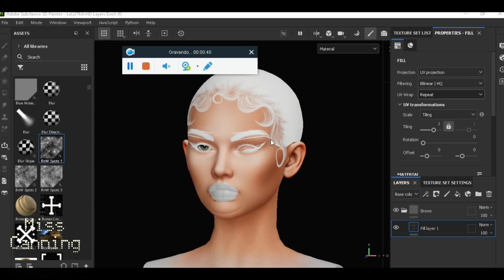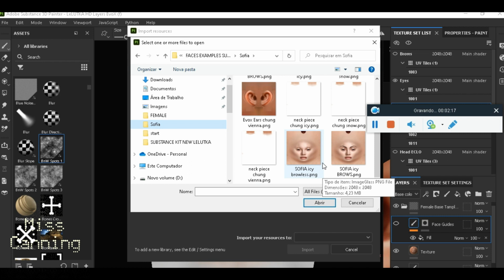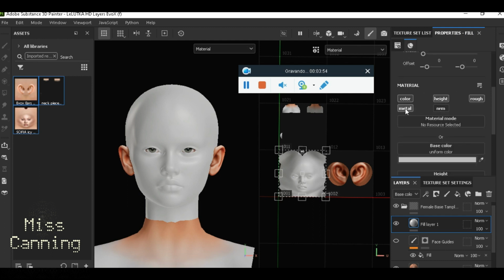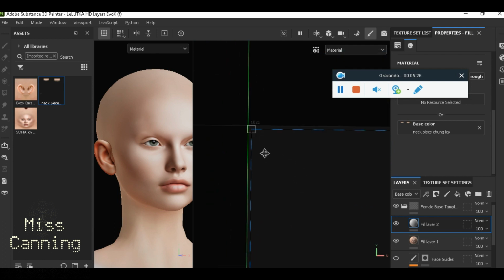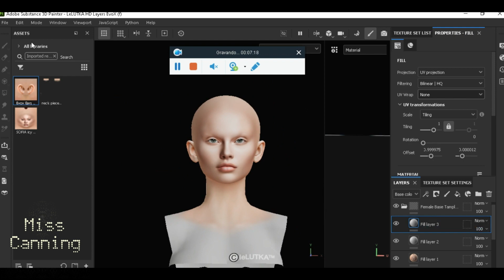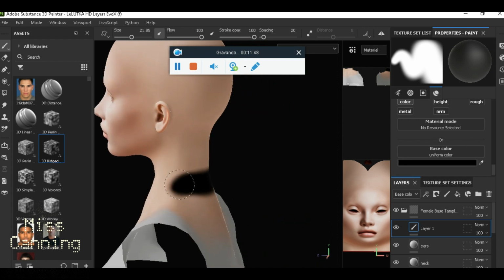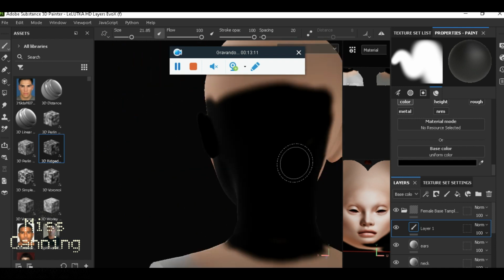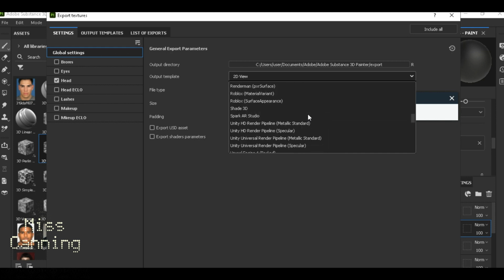Lelutka Evox NEW Substance Painter Developer's Kit - Arranging the Tiles For Painting Along the UVS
Second Life's Lelutka Evox Skin Creating Course !

Learn How To Make Lelutka's Second Life Mesh Head Skins From Ground Zero. Get The Developers Kit, Get Ready to Work, Learn How To Image Project On the 3D Mesh Head, Fix Spots, Blend In To Stores Skintones, Learn How To Make Bakes On Mesh Basic Add-Ons Etc.

The Whole Course Was Intended To Use On Evox Heads And/Or Shared Maps, Although The Techniques Shown Might be Useful To All Heads On The Grid !